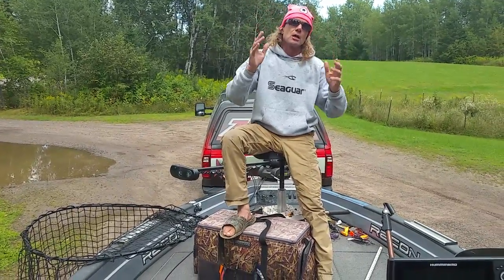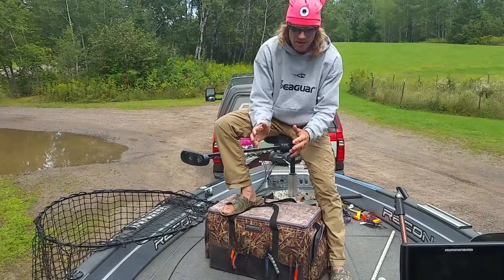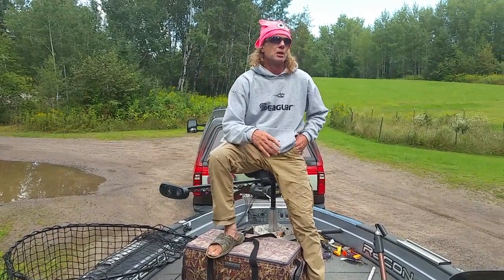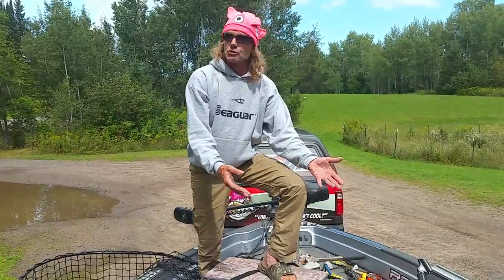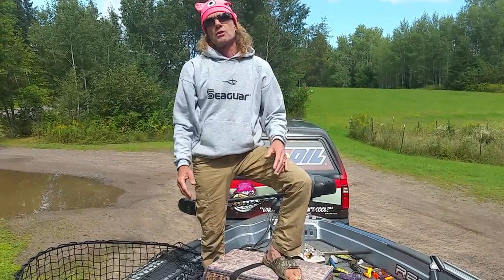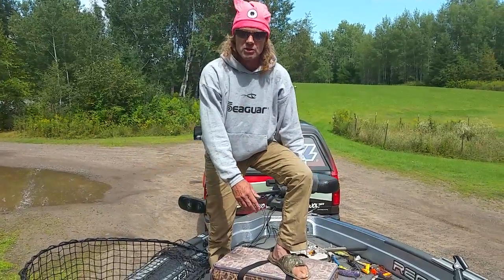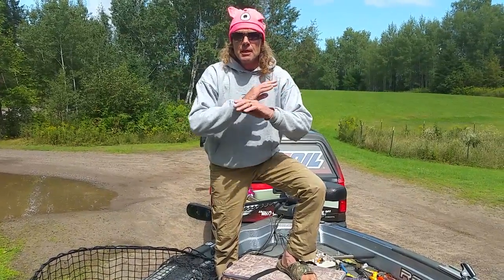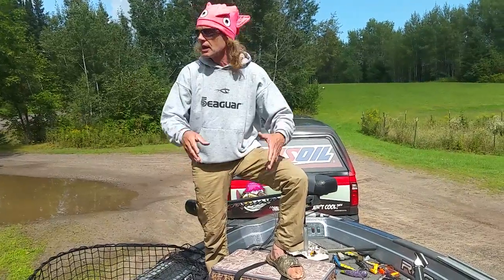The Maina Vent - Bump Boards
There has been a rising trend in the use of bump boards to measure fish and this isn't a good idea. Find out why in the latest Maina Vent.